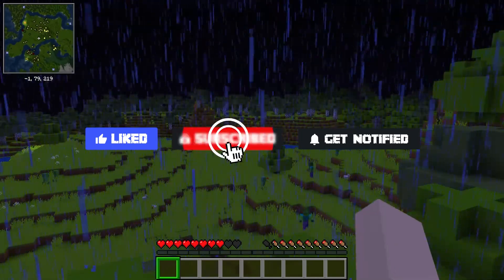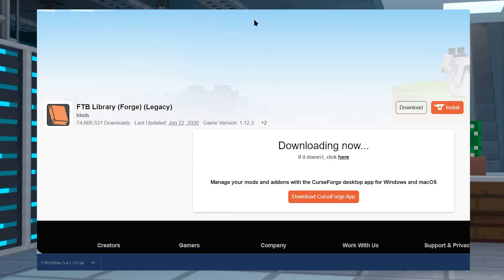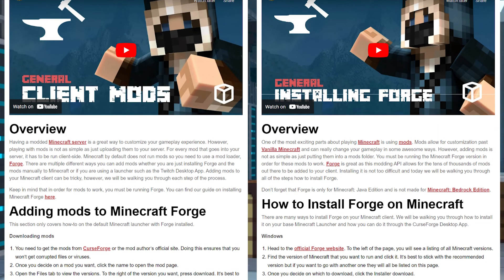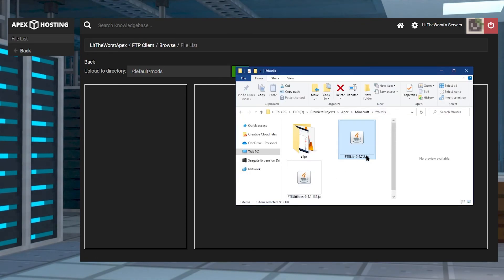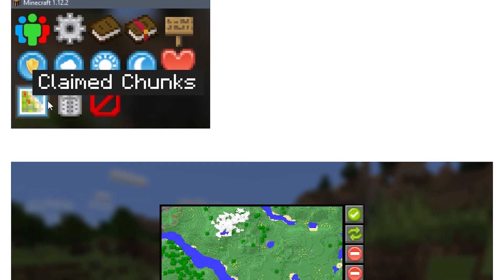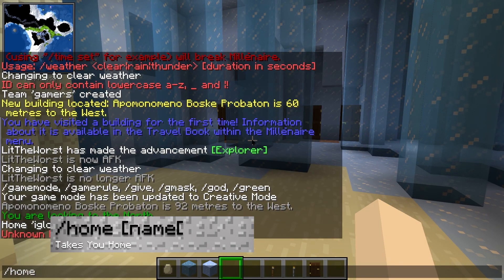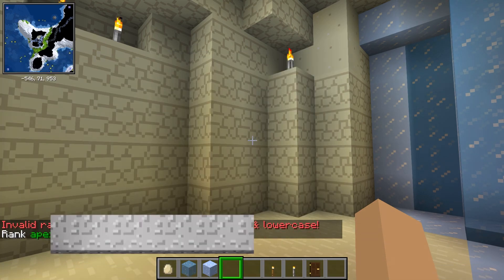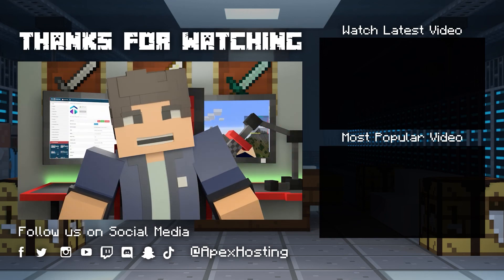How To Install And Use The FTB Utilities Mod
Learn How To Install And Use The FTB Utilities Mod With Apex Hosting
24/7 Uptime, DDoS Protection, Live Support, Easy to Use Panel

USEFUL LINKS

In many Minecraft servers, players are given various commands they can use inside the game. This is often managed by plugins such as EssentialsX, however those running Forge servers do not have easy access to these useful features. Fortunately, there’s a mod which can add various helpful additions to you server. FTB Utilities is a flexible mod which can be used to add features like ranks, teleportation and more. It’s so useful that once you’ve installed it, you’ll wonder how you’ve ever lived without it. In this guide, we’ll show you how to install FTB Utilities and configure it on your server.